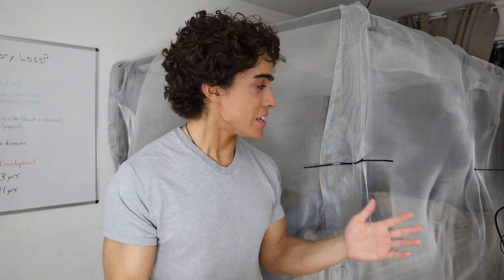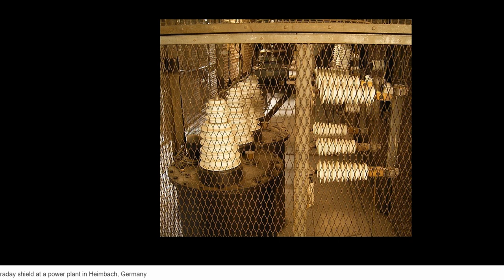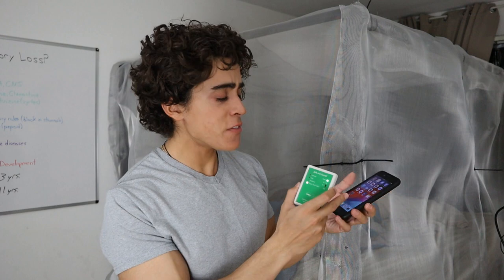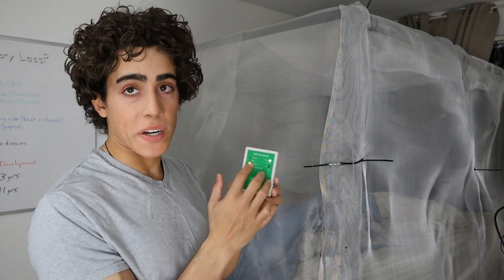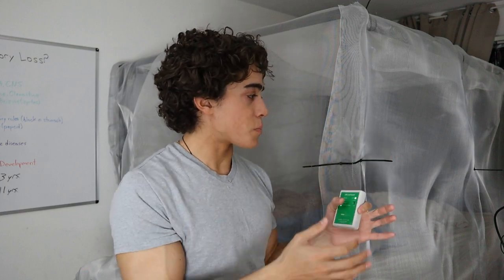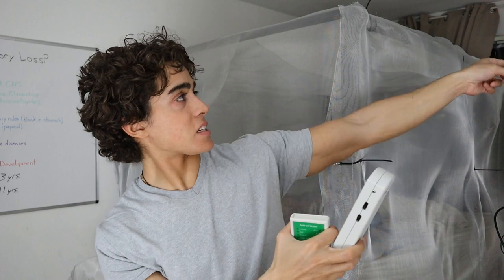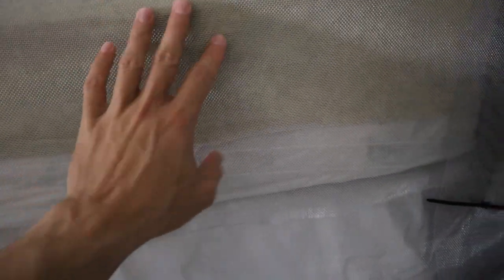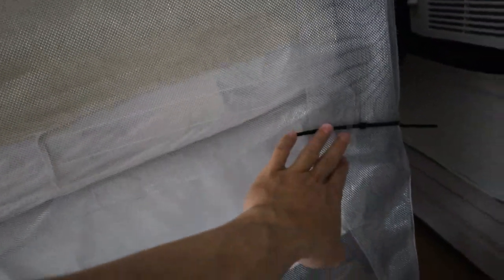How I built my Faraday Cage